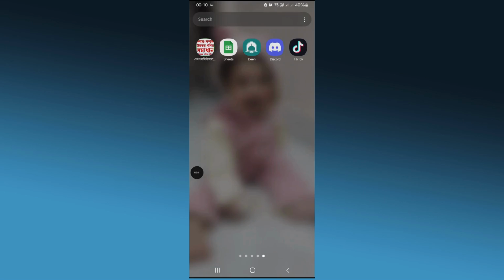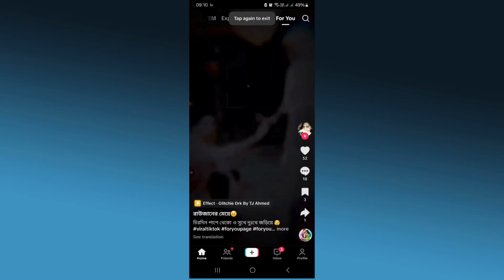HOW TO DELETE ALL REPOSTS ON TIKTOK AT ONCE - 2025 |FULL GUIDE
In this video, learn how to delete all reposts on TikTok at once using simple steps. We’ll show you how to manage your TikTok profile, remove reposted videos, and clean up your activity quickly.